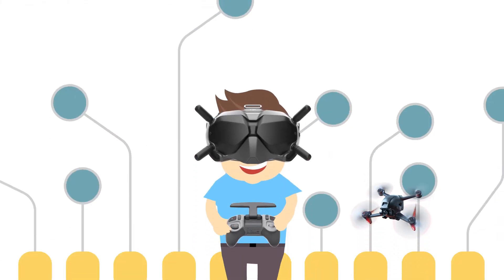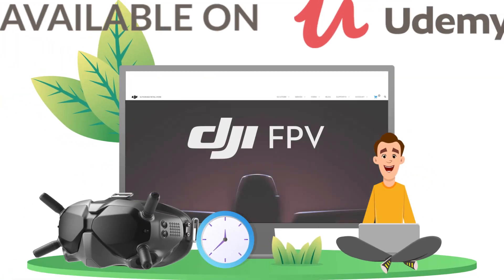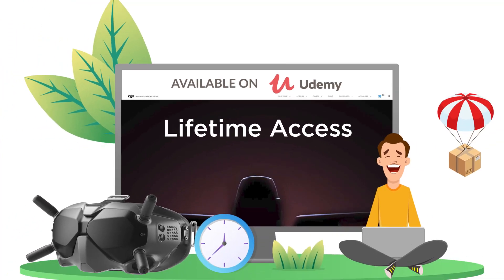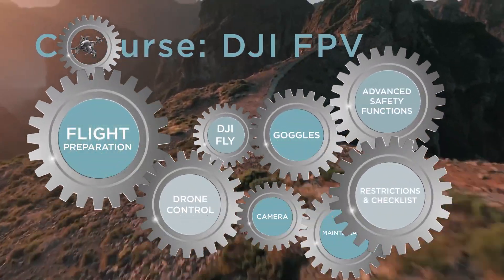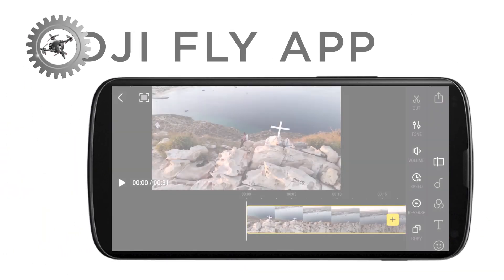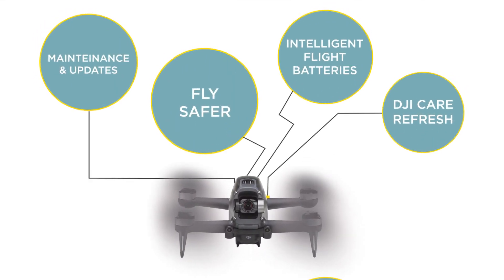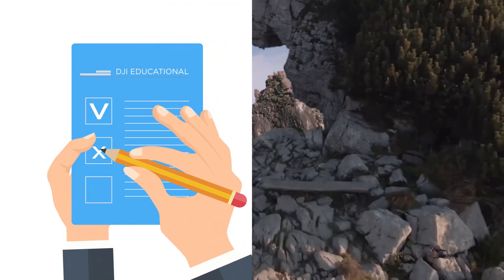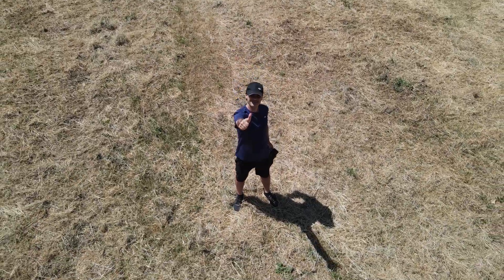DJI FPV + Goggles V2 - DJI ARS Educational Official Course | Special offer only 12.99€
Welcome to the DJI FPV course! The DJI FPV is the best drone for those who want to enter the world of FPV.
In the course of the lessons we will analyze in detail all the features and functionality of the DJI FPV and DJI Goggles V2.
We will focus on the configuration properties, the features that distinguish it, and then find out how to fly it in the best way with total safety.

DJI FPV Combo ($1,299)
DJI FPV Fly More ($299)
DJI Care Refresh ($199)

DJI Motion Controller ($199.99)